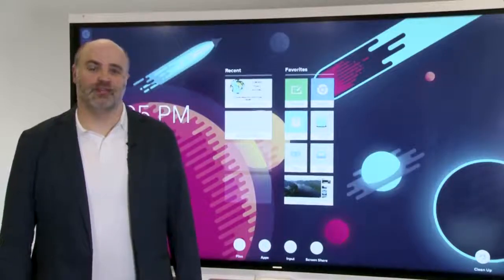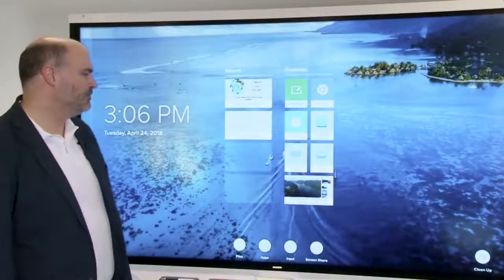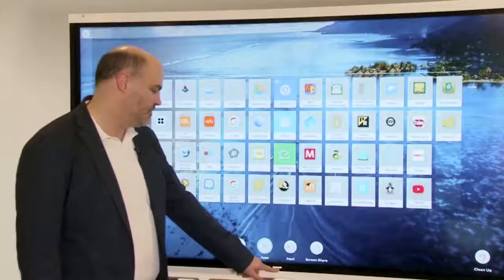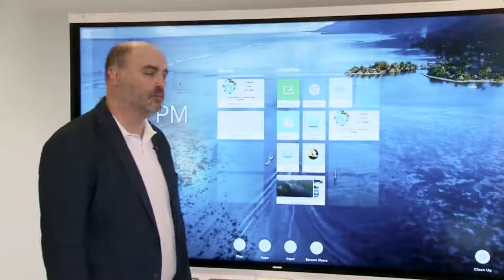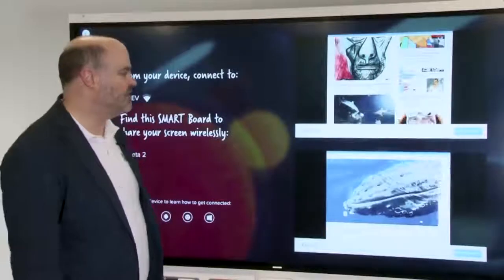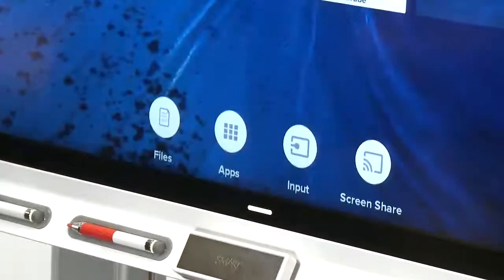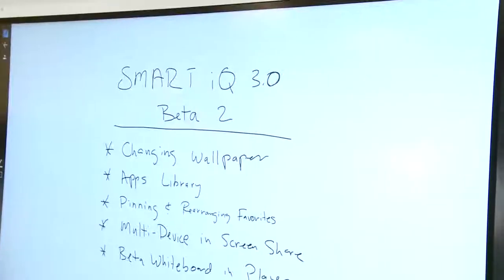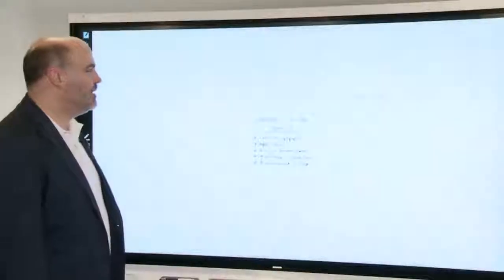Novo SMART iQ Software Beta 2 - Inovação em um só toque